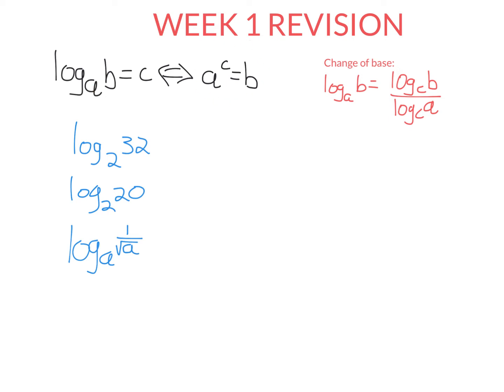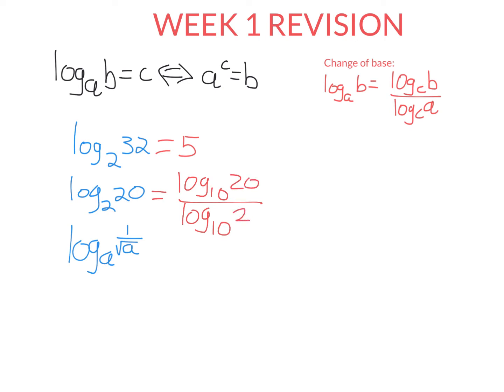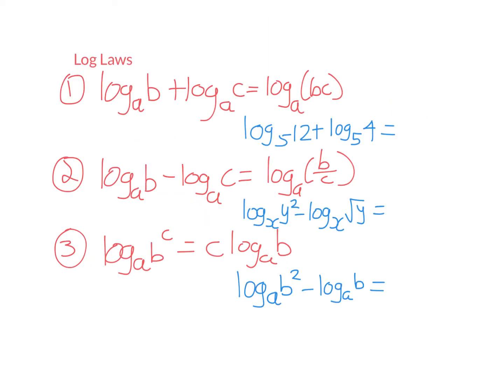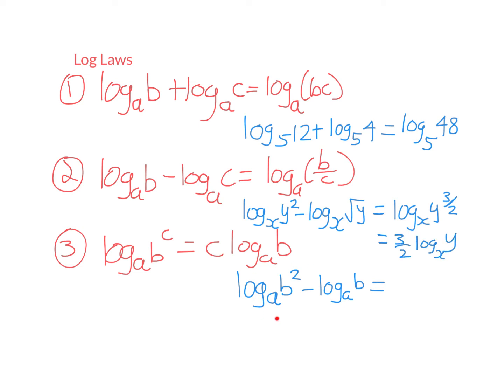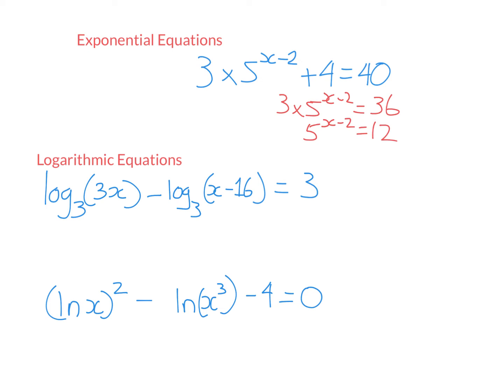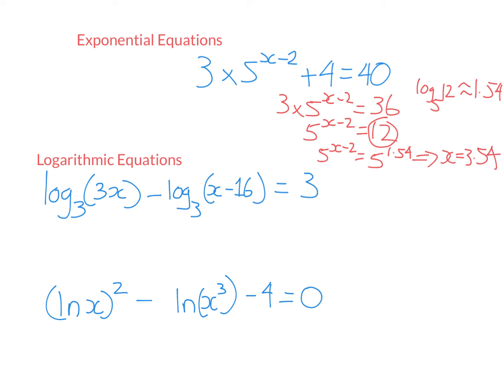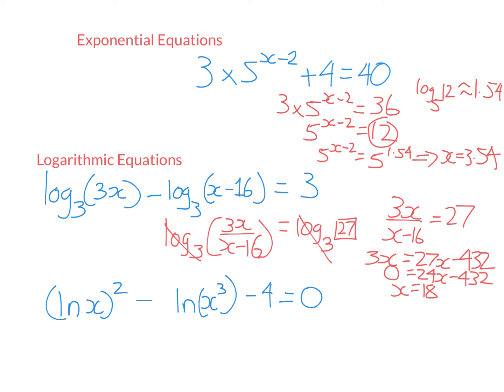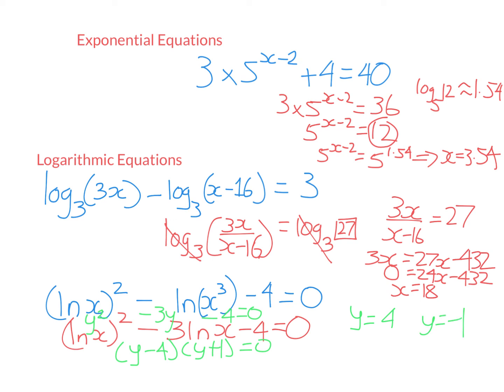Year 12 S1 Wk1.mp4